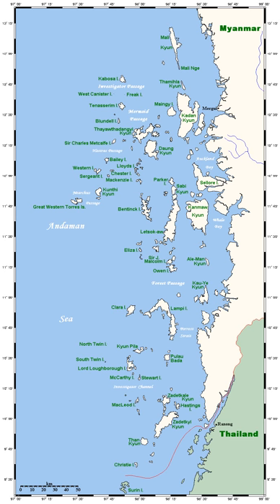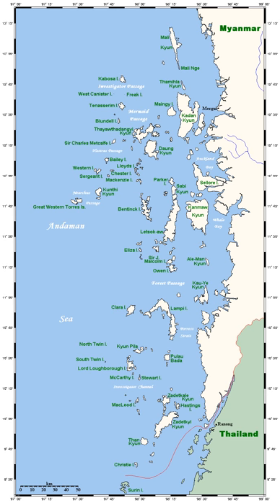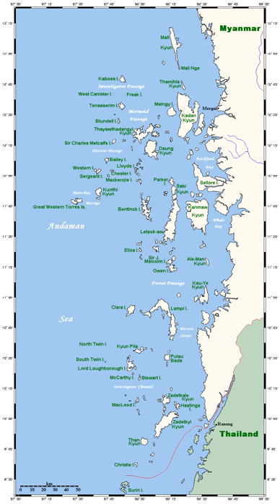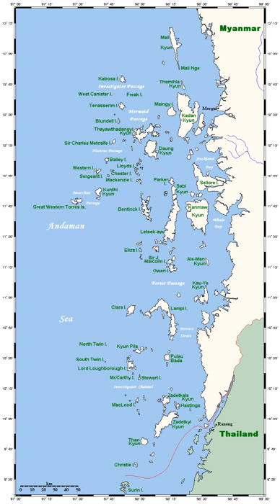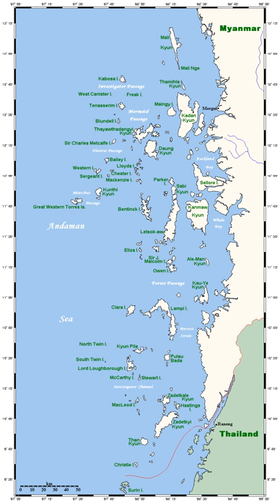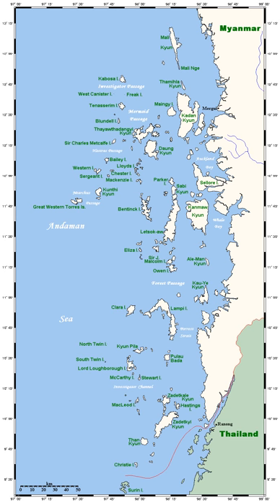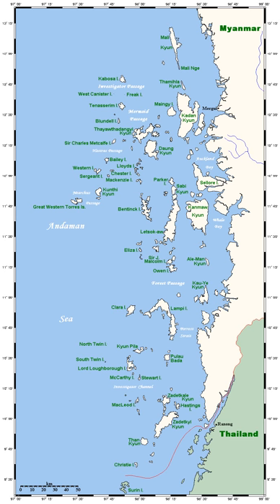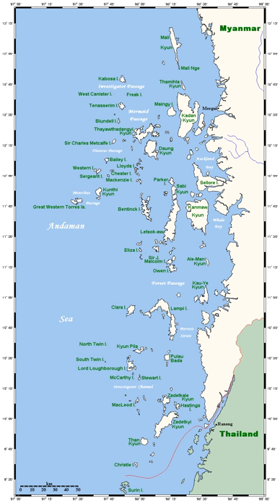Archipelago | Wikipedia audio article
This is an audio version of the Wikipedia Article:
Archipelago

SUMMARY
An archipelago ( ( listen) ARK-ih-PEL-ə-goh), sometimes called an island group or island chain, is a chain, cluster or collection of islands, or sometimes a sea containing a small number of scattered islands.
Indonesia, Japan, Taiwan, the Philippines, New Zealand, Maldives, the British Isles, the Bahamas, the Aegean Islands (Greece), the Florida Keys, Hawaii, the Canary Islands, the Madeira and the Azores are all examples of well-known archipelagos.